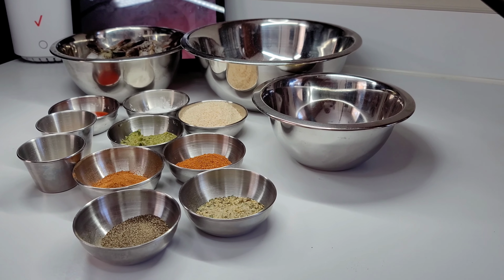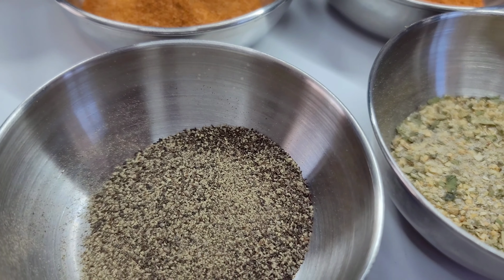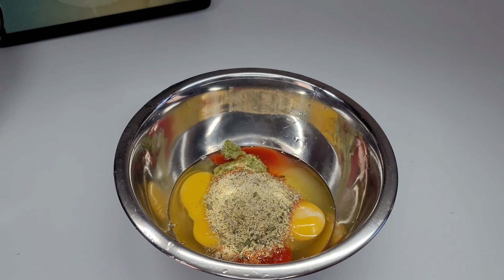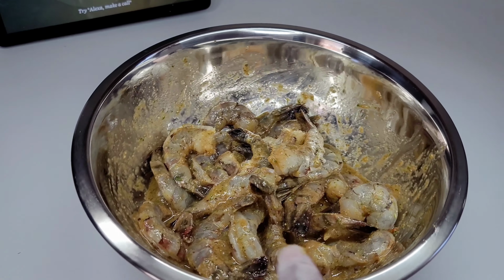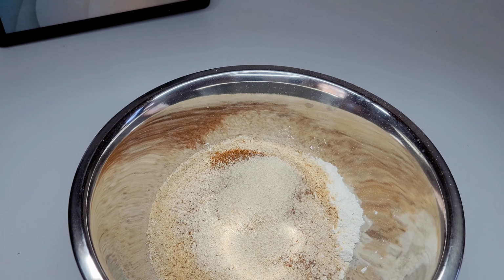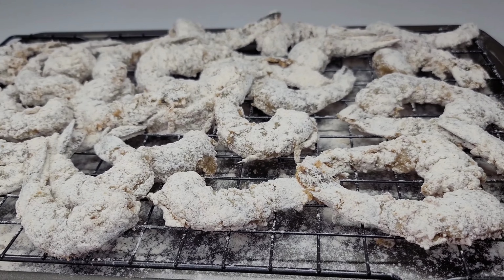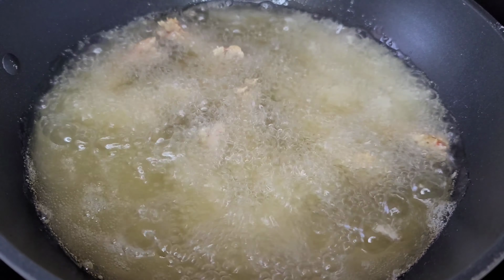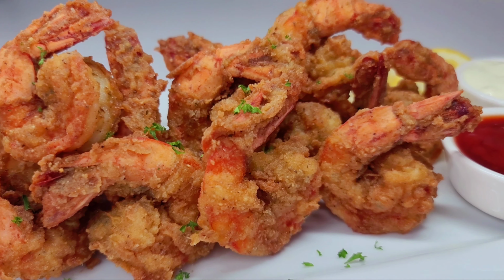FRIED SHRIMP| recipe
1 1/2 lbs large shrimp
2 eggs
2 tbsp hot sauce
1 tbsp green seasoning
1/2 tsp Cajun seasoning
1/2 tsp old bay seasoning
1/2 tsp complete seasoning
1/2 tsp garlic powder
1/2 tsp onion powder
1/2 tsp black pepper

1 cup all purpose flour
1 tbsp baking powder
1/2 cup bread crumbs
1/2 tsp Cajun seasoning
1/2 tsp old bay seasoning
1/2 tsp complete seasoning
1/2 tsp garlic powder
1/2 tsp onion powder
1/2 tsp black pepper